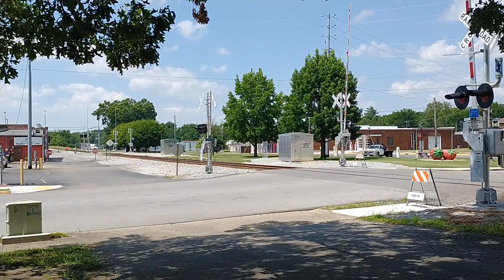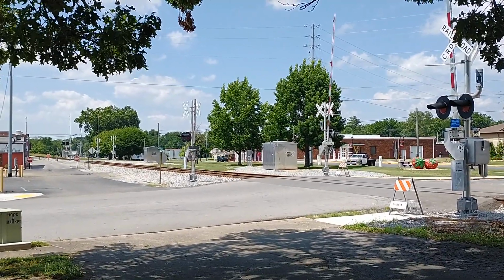CSX I141 SB Portland, TN. 426 axles w/ the M281 Autoracks coming up right on his tail. 7/2/24